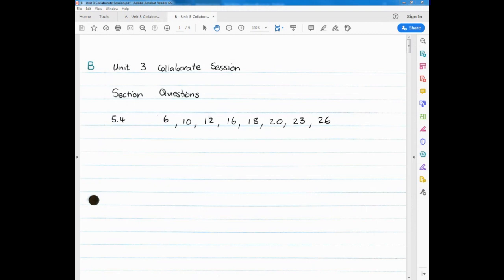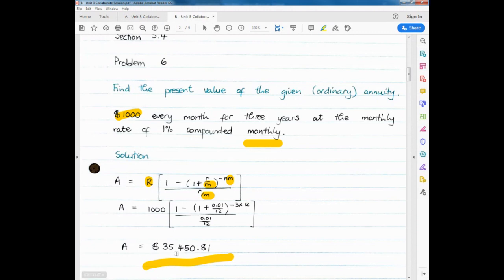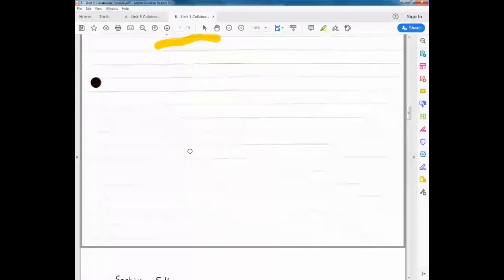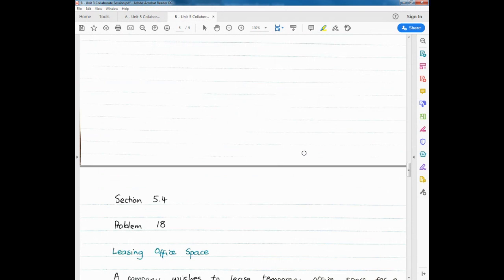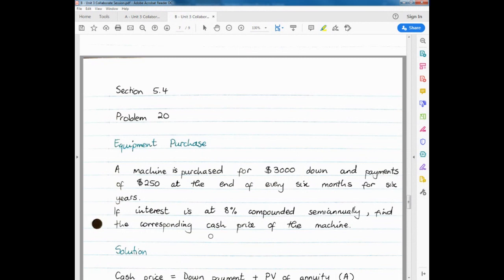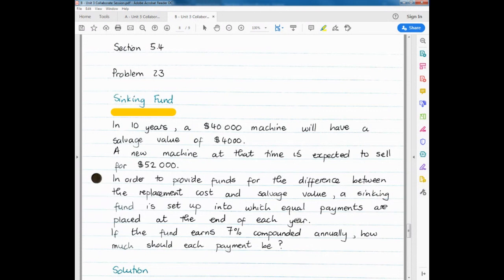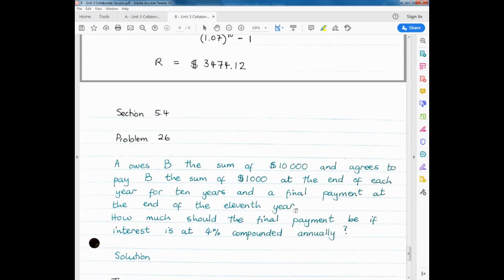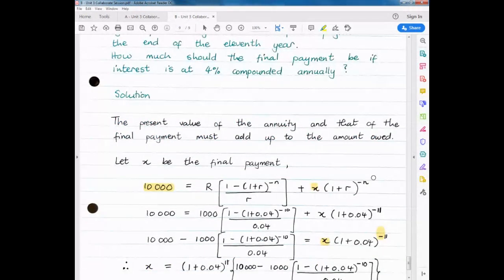B Unit 3 Collaborate Online Session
In this video, we discuss the solutions to the following problems:

Section 5.4: Problems - 6, 10, 12, 16, 18, 20, 23, 26

These problems are selected from the followingn textbook:

Haesuller, E.F., Paul, R.S. and Wood, R.J. (2019). Introductory Mathematical Analysis (14th ed.). North York, Ontario: Pearson Canada.